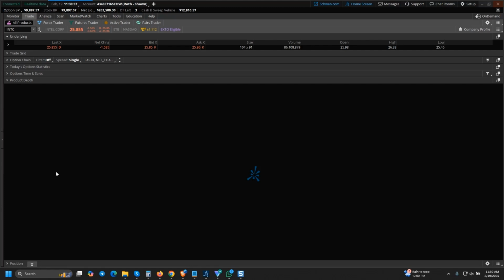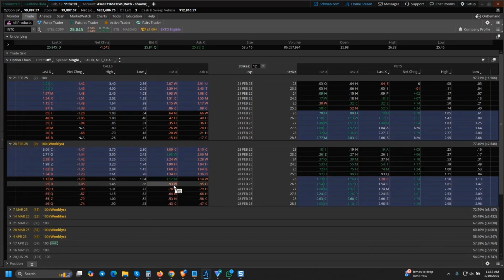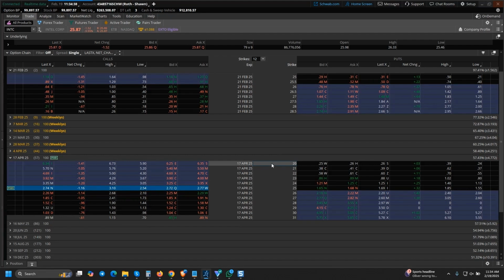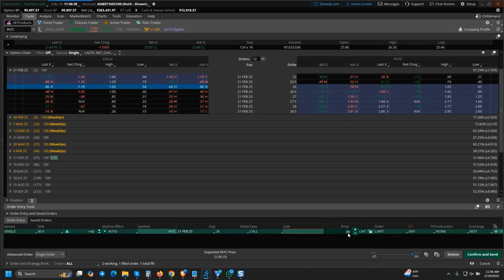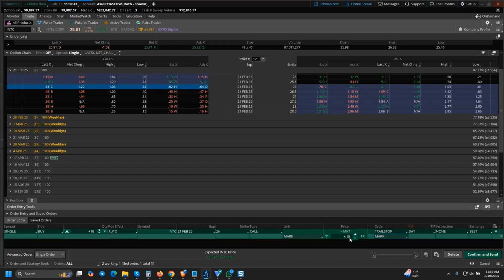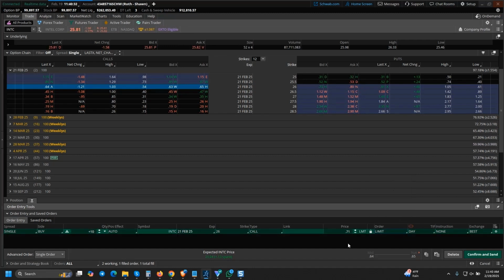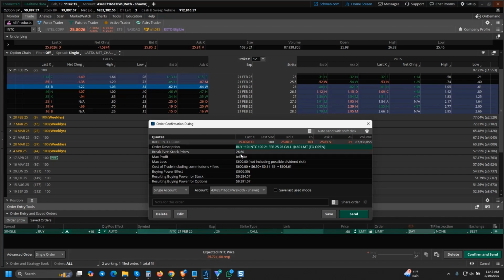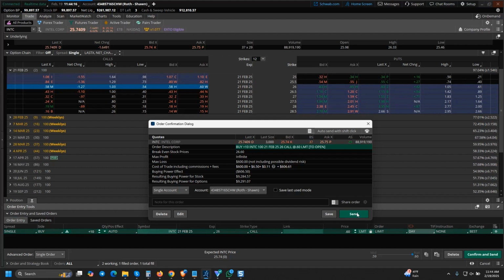How To Buy A Stock Option Using ThinkOrSwim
Learn How To Buy A Stock Option Using ThinkOrSwim

Interested in Trade Canary?